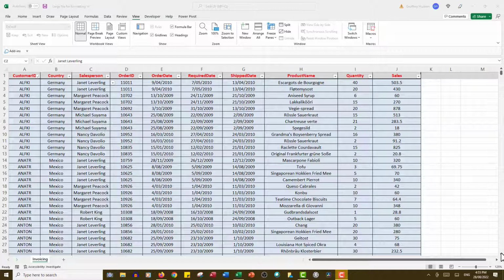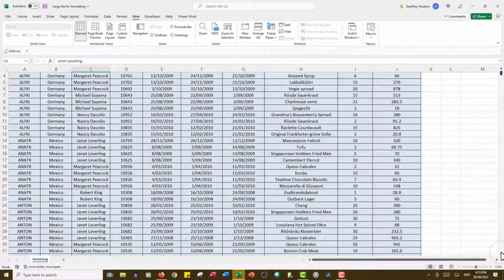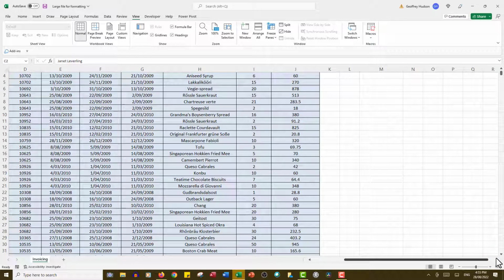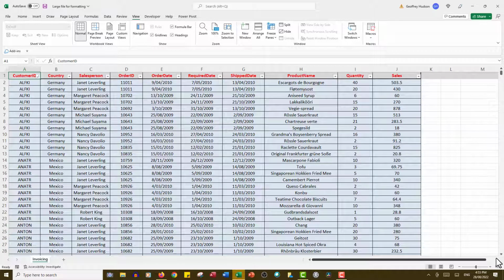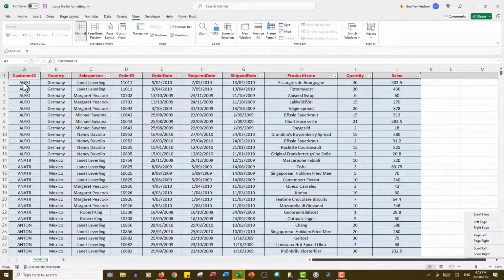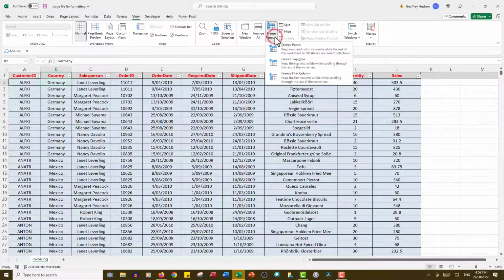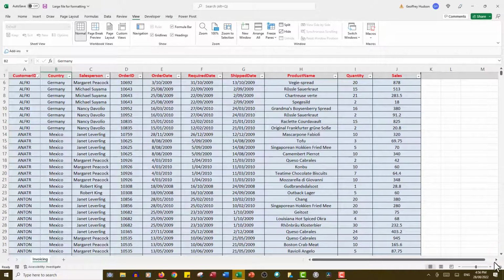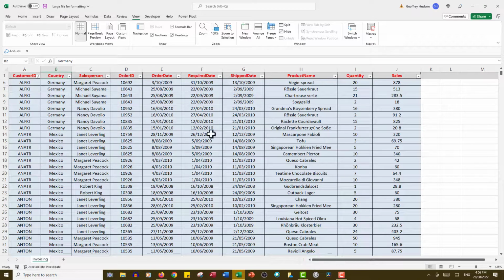Using the Freeze Frames command in Excel...all versions. No more frustrating loss of heading data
Excel allows the freezing of data headings/labels when scrolling down or across
"Freeze Panes" is situated in the View command and requires only the click of the mouse !

Screen recording software: Camtasia for Windows 18.00
Hardware: Dell 24 2700 all-in-one 1tb hd 8mb RAM 23.8" touch screen
Operating system:Windows 10